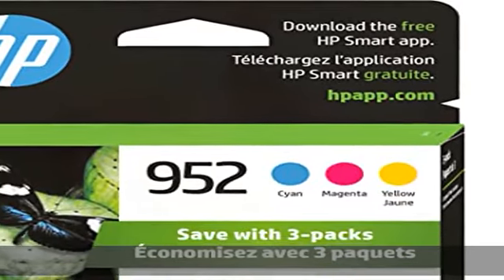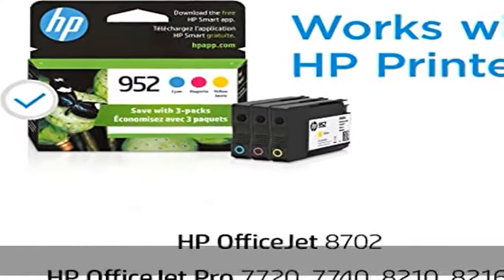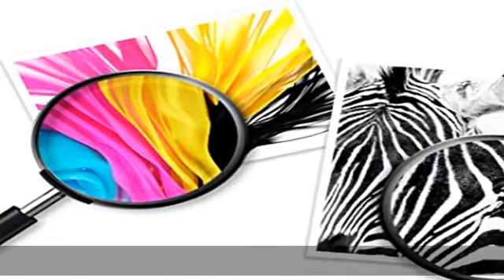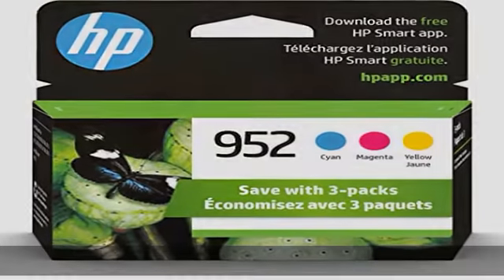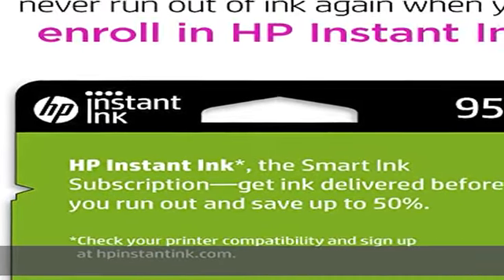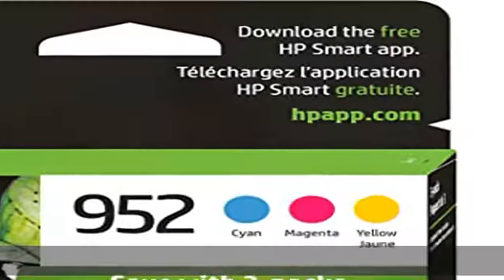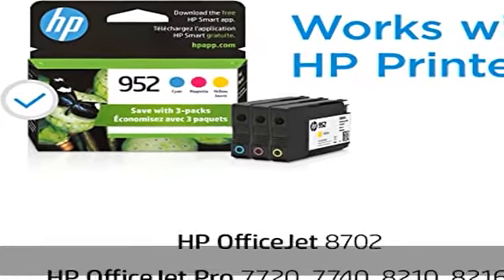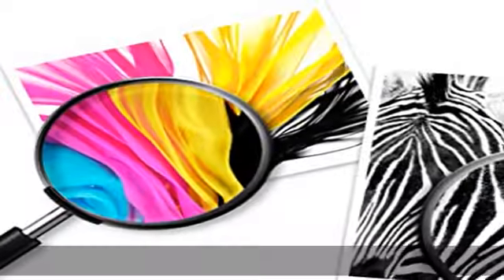HP 952 Cyan, Magenta, Yellow Ink Cartridges (3-pack) | Works with HP OfficeJet 8702, HP OfficeJet P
HP 952 Cyan, Magenta, Yellow Ink Cartridges (3-pack) | Works with HP OfficeJet 8702, HP OfficeJet Pro 7720, 7740, 8210, 8710, 8720, 8730, 8740 Series | Eligible for Instant Ink | N9K27AN